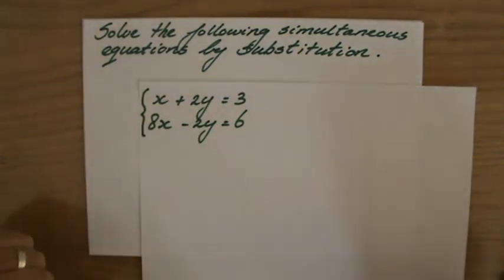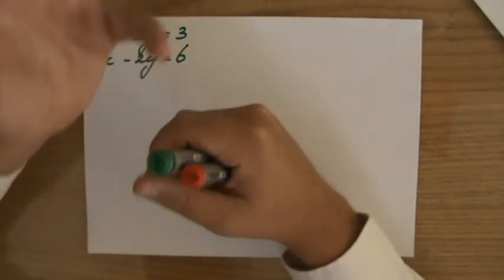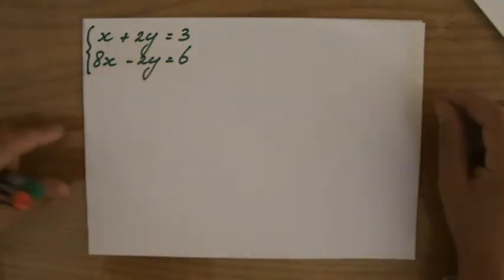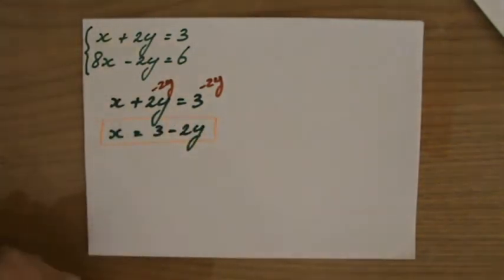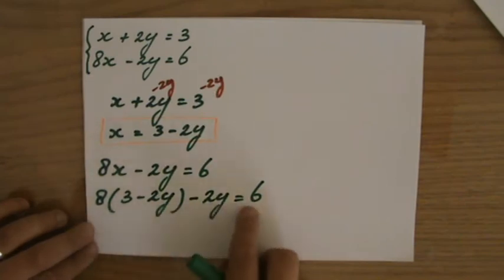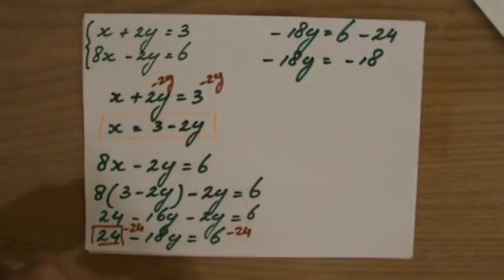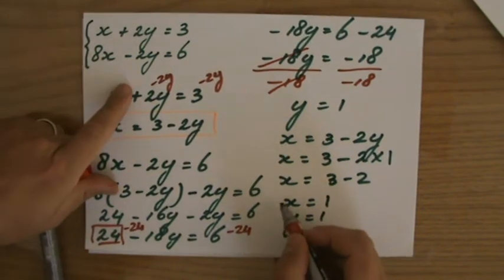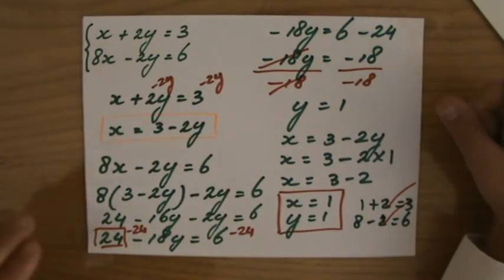How to Solve Simultaneous equations by substitution 1 - ExplainingMaths.com IGCSE and GCSE maths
Understand how to solve simultaneous equations using the substitution method.  I will explain all you need to know about how to solve simultaneous equations with the substitution method so you can pass your maths exams too!  for all my other FREE maths resources.  Hope to see you soon! Mr John